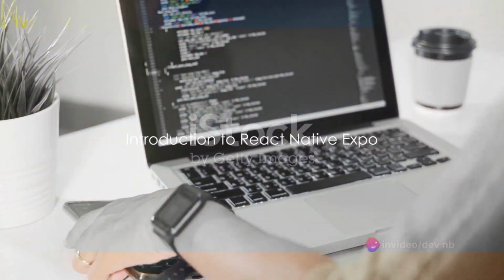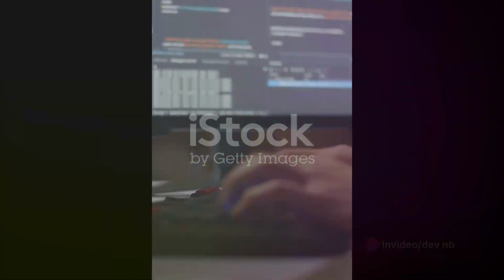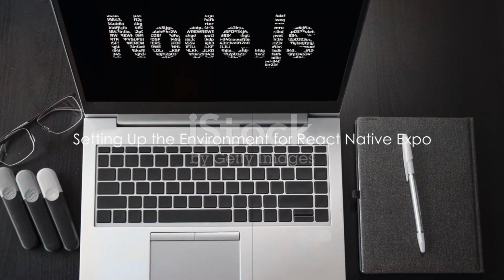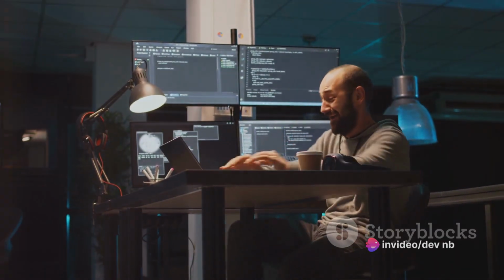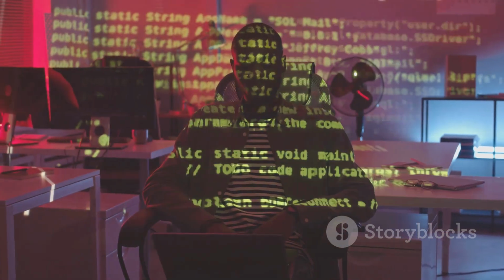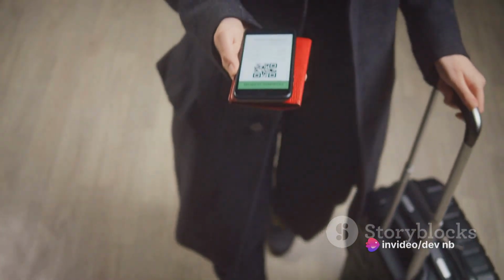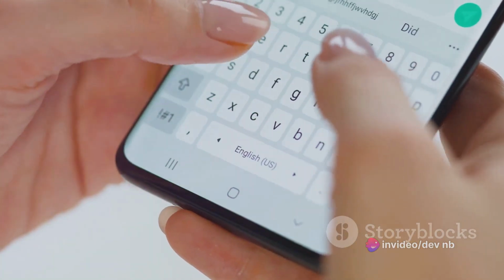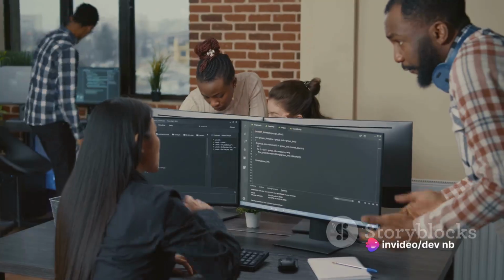📱 Mastering React Native Development: Build Powerful Mobile Apps!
In this video, we dive deep into the world of React Native, the game-changer in mobile app development! 🚀

🔍 Key Concepts Covered:

Component-based Architecture: Learn how to structure your app using reusable components for a scalable and maintainable codebase.

Cross-Platform Development: Explore the magic of writing code once and deploying it on both iOS and Android platforms seamlessly.

Native Module Integration: Understand the process of integrating native modules for functionalities beyond the scope of React Native.

UI/UX Design: Delve into creating stunning and responsive user interfaces with React Native's flexible styling system.

State Management: Master state management with Redux, ensuring your app handles complex data flows effortlessly.

Perfect for beginners looking to start their mobile app development journey or experienced developers wanting to level up their React Native skills.

🔗 Resource Links:

React Native Documentation
GitHub Repo for the Sample Project

Let's build something incredible together! 💻🚀